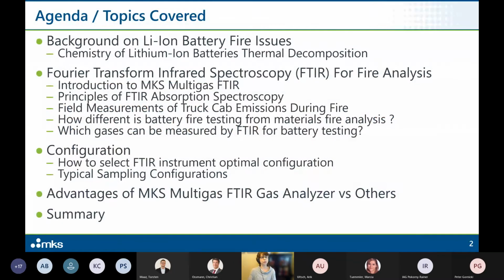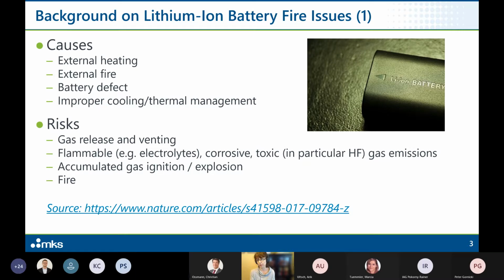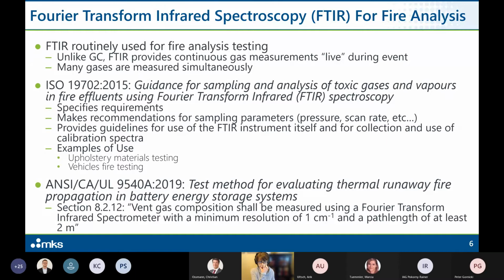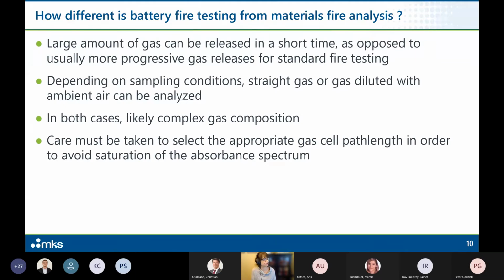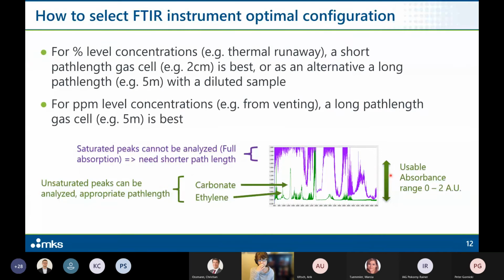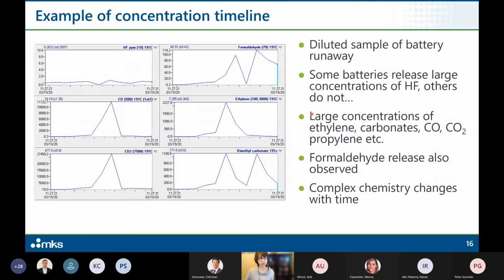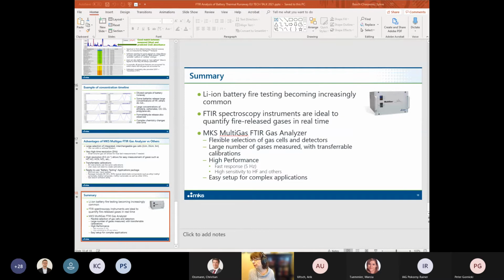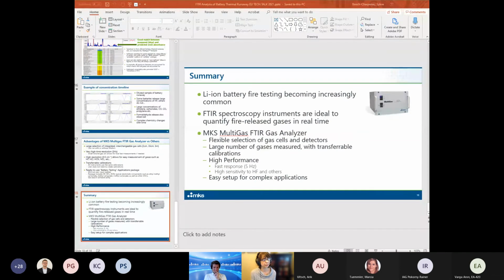FTIR Analysis of Li-ion Battery fire testing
Li-ion batteries are finding many uses in today’s consumer technology and, because of this, battery fire testing has become important for the development of safe designs for consumer batteries. FTIR is a powerful analytical tool for the analysis of the gases emitted from Li-ion batteries during a thermal runaway and fire event. FTIR spectroscopy can simultaneously and accurately measure the concentrations of multiple gases emitted during a thermal runaway event in real time.

MKS’ MultiGas™ FTIR Gas Analyzer is ideally suited to the application of Li-ion battery fire testing as it provides high time resolution measurements of either diluted or undiluted sample gases through the flexible selection of a variety of gas cells and detectors. The MultiGas™ Analyzer features a battery testing application package specific to the analysis of Li-ion battery fires that requires minimal user input for accurate and repeatable measurements.

About MKS Inc.
MKS Inc. enables technologies that transform our world. We deliver foundational technology solutions to leading edge semiconductor manufacturing, electronics and packaging, and specialty industrial applications. Our products are derived from our core competencies in pressure measurement and control, flow measurement and control, gas and vapor delivery, gas composition analysis, electronic control technology, reactive gas generation and delivery, power generation and delivery, and vacuum technology. Our solutions are critical to addressing the challenges of miniaturization and complexity in advanced device manufacturing by enabling increased power, speed, feature enhancement, and optimized connectivity. Our solutions are also critical to addressing ever-increasing performance requirements across a wide array of specialty industrial applications.

MKS Inc.
2 Tech Drive
Andover, Massachusetts  01810
USA